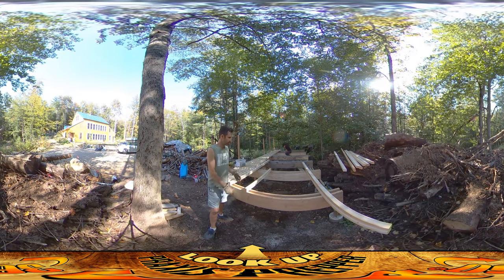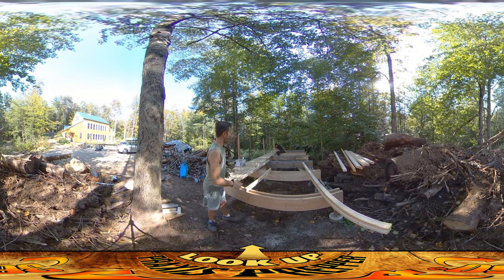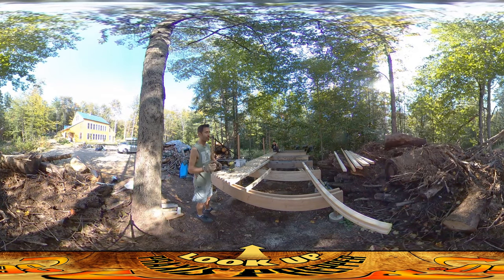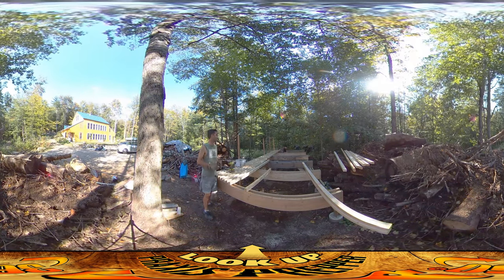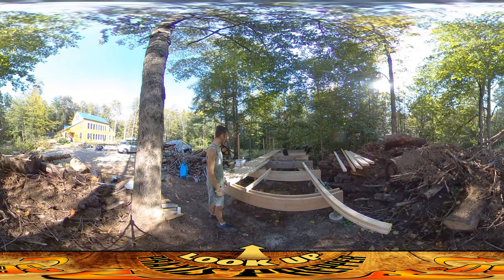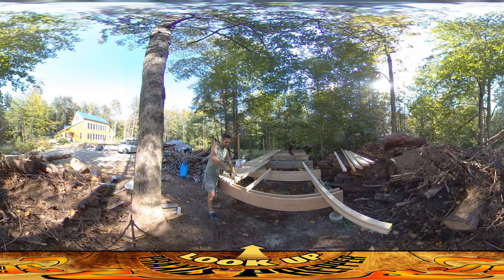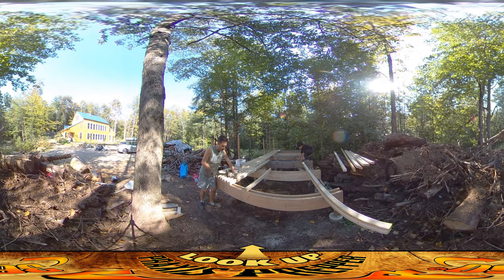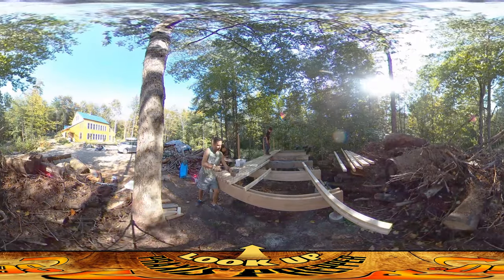Homestead Building - Finishing Floor Beams for Firewood Shed